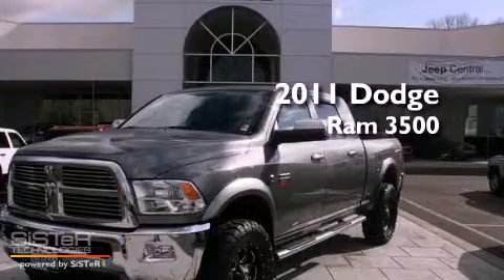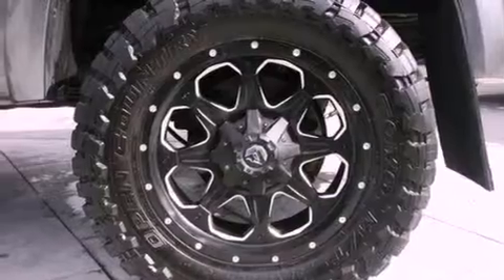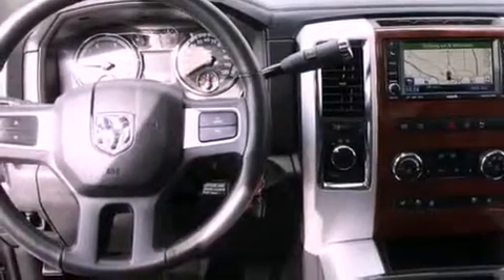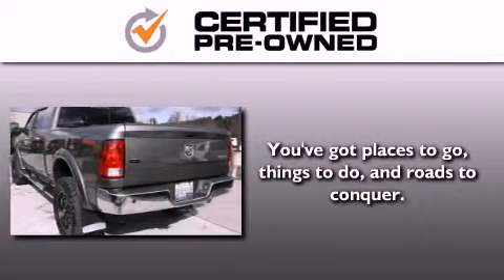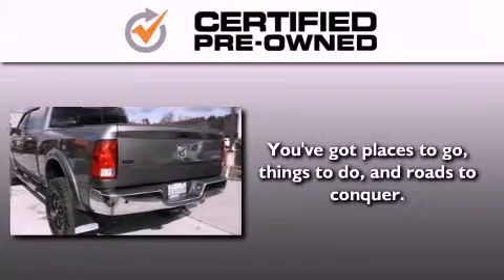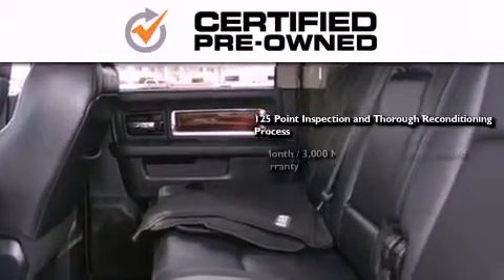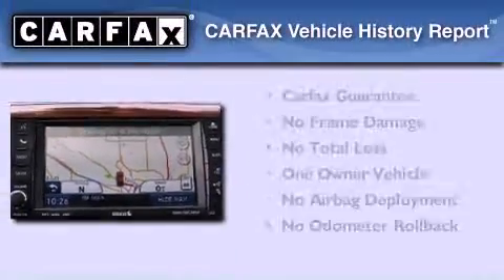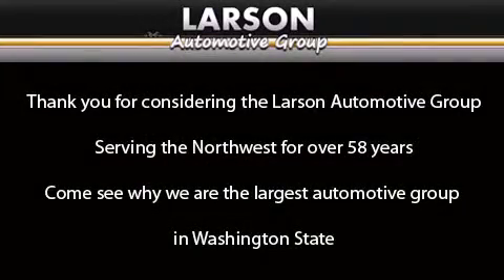2011 Dodge Ram 3500 Puyallup WA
Year : 2011
 Make : Dodge
 Model : Ram 3500
 Engine : 6.7L I6 Turbo Diesel
 Trans . : Automatic
 Exterior : Gray
 Miles : 9,962
 Interior : Black
 Stock : 8017

 2011 Dodge Ram 3500 Puyallup WA